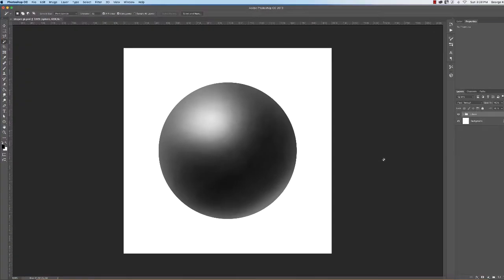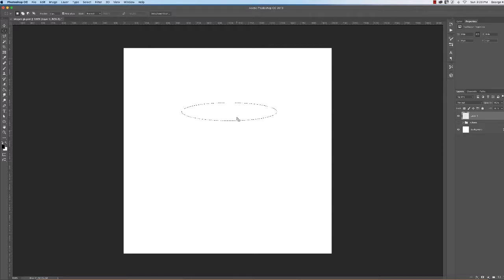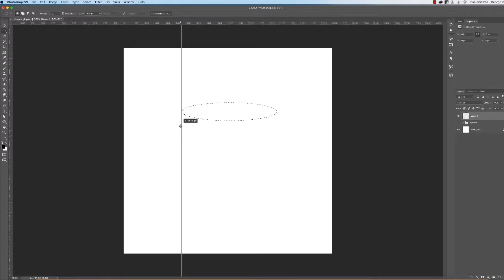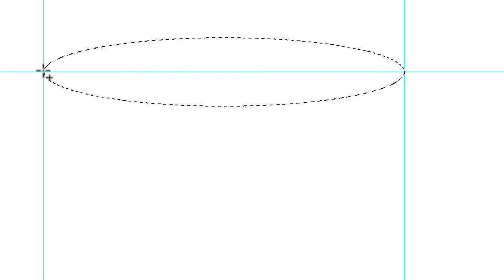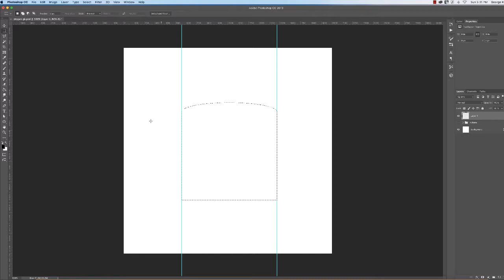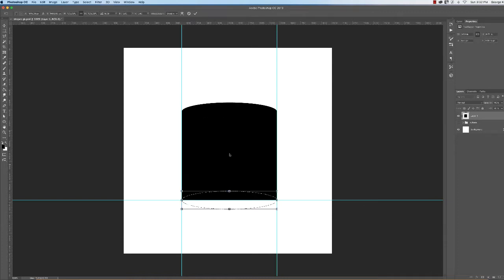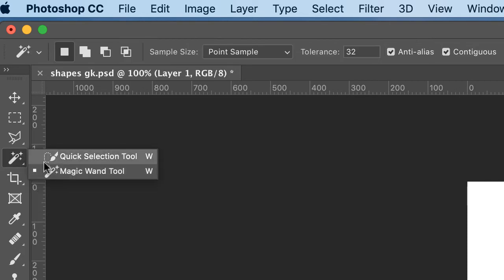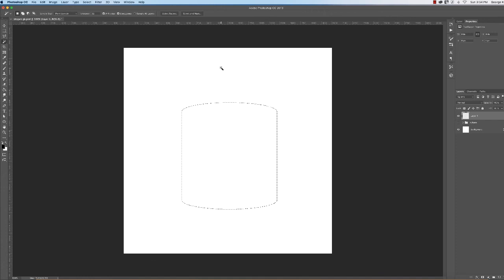003 cylinder selection basic shapes in photoshop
Create cylinder selection (painting basic shapes exercise).